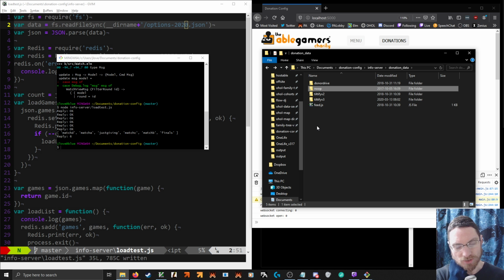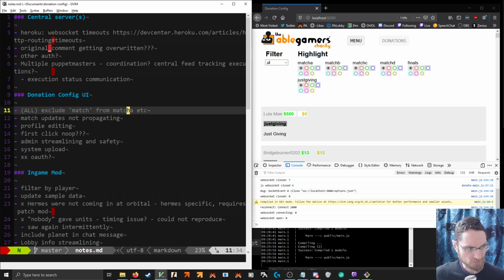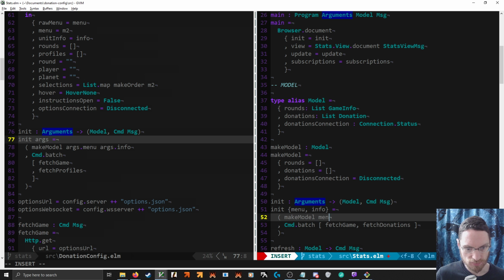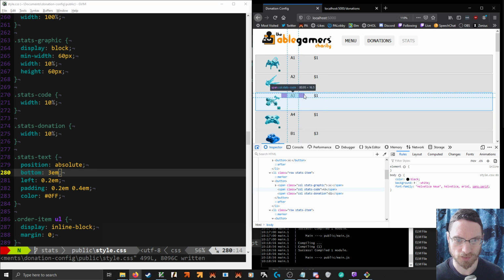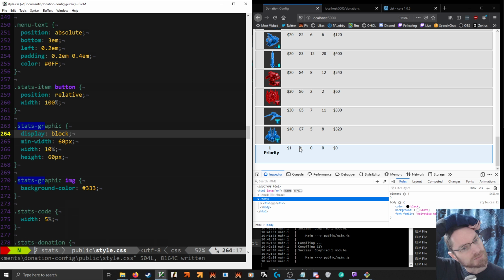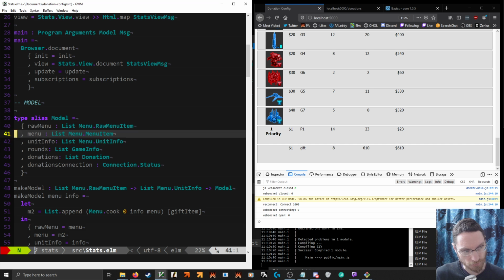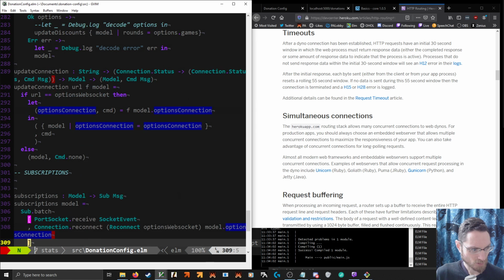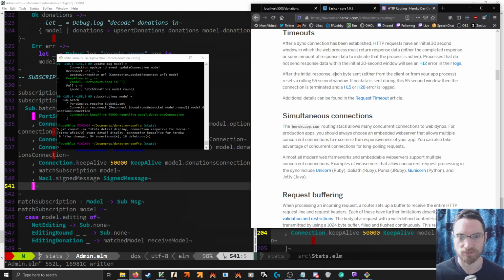Elm/JS: Bugs, Stats, and cleanup - support app for charity game tournament.